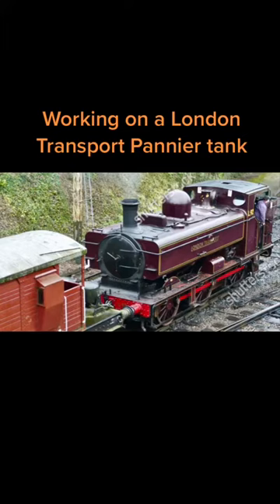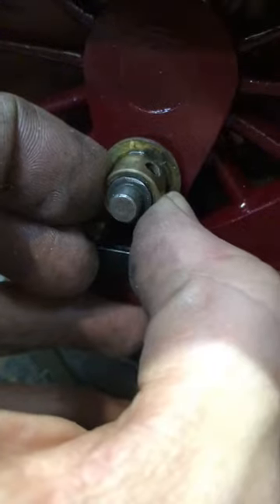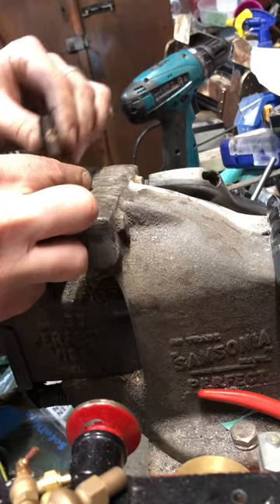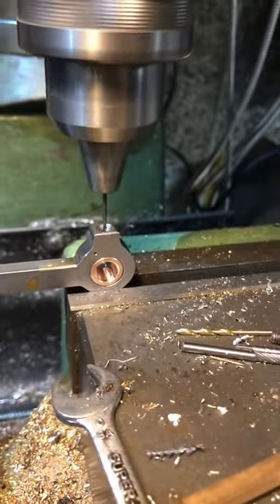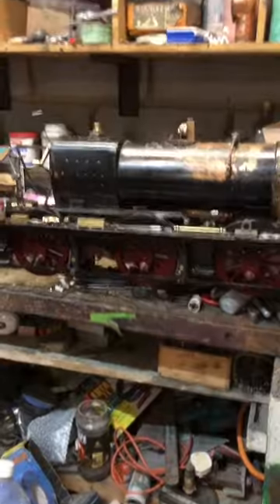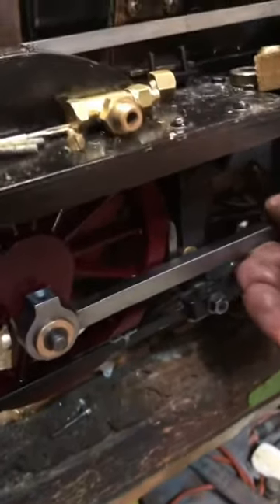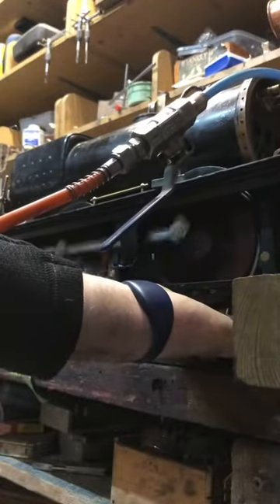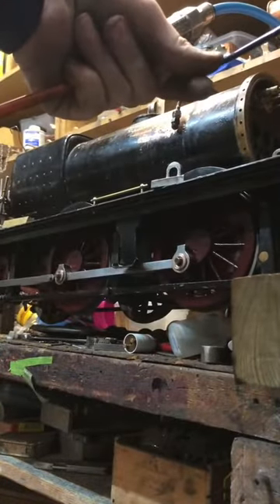New bearings for a 5 inch gauge Pannier tank loco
Tricky part is to make sure the bronze you'er using is not ali bronze as it is useless for bearings, it's like liquid gold paint as the metal wears away.